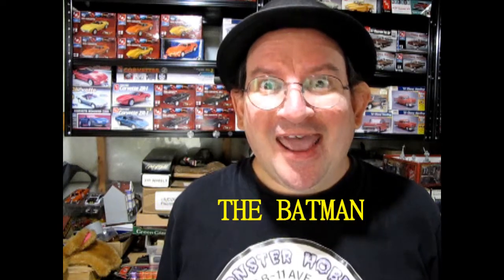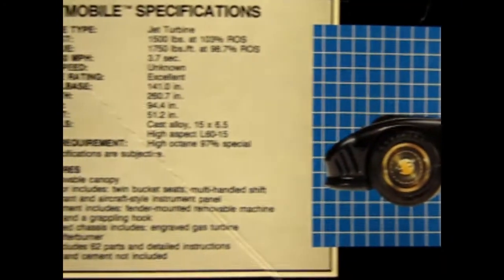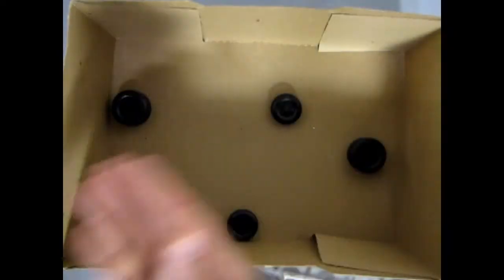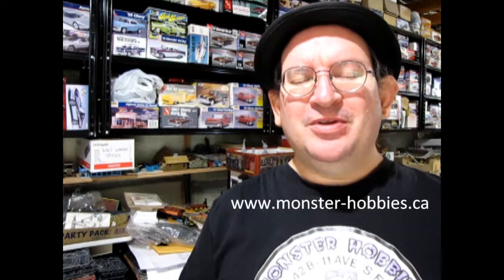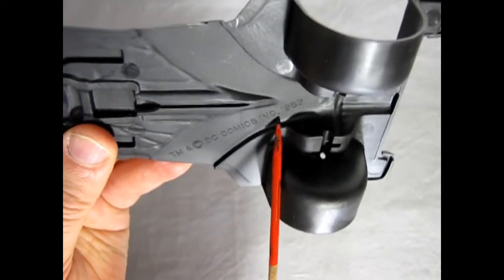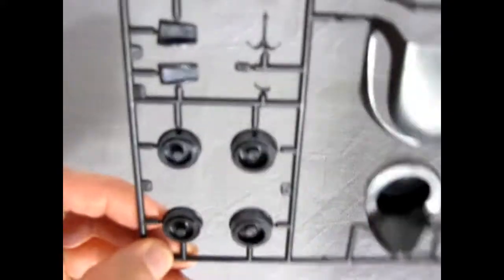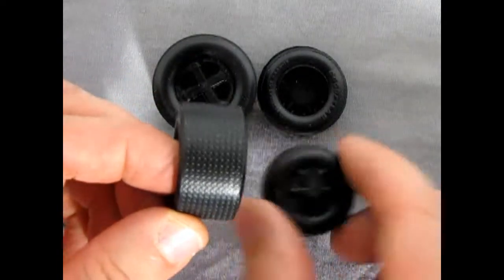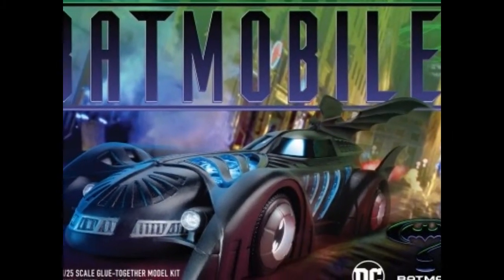Today I Show You Inside The Batman Model Car Kit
Join us today as we look at the Batman model car kit from 1989.

Video Chapters :

0:00 - Introduction
0:05 - Why did I make this video?
0:50 - Suddenly it's 1989 again!
1:16 - A look at the great box art.
1:31 - Everything came in the kit...but this.
1:38 - Let's open the lid together!
2:08 - My funny Batman story from 1989.
2:46 - A look at our instruction sheet.
3:58 - What do the plastic parts look like?
6:52 - What about the chrome, glass and tires?
7:53 - What does the model look like when you put it together?
8:40 - The video wrap-up and conclusion.

Today on the Monster Hobbies Model Car Garage, we will be looking at the 1989 Batmobile By AMT/ERTL. This is a model car unboxing video we hope you will enjoy.

I am so stoked to hear about the upcoming release of the latest Batman movie coming to theaters soon! It's called "The Batman" and boy, does it look great!

But why am I talking about a movie in a model car unboxing video? It's because I remember a time growing up in the late 1980's when another Batman movie hit the big screen. This was the first movie in a long line of gritty, dark Batman movies that have been a standard to this day.

This AMT ERTL 1/25th scale Batmobile from 1989 is precisely patterned after the movie car manufactured by George Barris Customs.

Although this mode kit is basically a curbside only model lacking a fully detailed engine, the highly accurate parts fit together to produce an exact scale replica of the surefooted 1989 Batmobile.

Power is provided by a super strong Jet Turbine with a thrust of 1500 lbs at 103% ROS and a torque of 175 lbs/ft. at 98.7% ROS.  0 to 60 speed is 3.7 seconds with an unknown top speed. Traction is provided by Goodyear High Aspect L60 x 15's mounted on the cast alloy wheels. Wheel base is a scale 141 inches with an overall length of 260.7 inches, just the right size for highway cruising and stopping crime.

Taking a look at our kit, we begin with an easy to assemble 10-piece interior that includes a bucket, two bucket seats, a four piece shift gate with shift levers for fuel mixture, throttle  and the afterburner, steering wheel, dashboard, and dash board cowl.

The rolling stock consists of the wheels, tires and wheel/tire back piece. These push on metal axles.

The chassis, front and rear suspension, engine bottom, transmission, rear differential and exhaust pipes are molded as a unit.

Body pieces include the body shell, headlights, canopy, windshield, opera windows, machine guns, machine gun hatches, grappling hook, side doors, side intake panels, intake air scoops, boost pumps, fairing and jet intake.  Out back, you get the afterburner, afterburner nozzle, a pair of oil spray nozzles, clear red stop  and turn lamps and the inner portions of the Bat fins.  The bat fins are the only pieces on this model kit that would require some body putty to fill the gaps.

The canopy is removable so you can see inside the interior cockpit.

Although this is a simple model kit, it would be good for youth transitioning from snap together models into glue and paint kits.

If you have built the 1989 AMT ERTL 1/25th scale Batmobile model car kit before, please show us your pictures on our Facebook

You may ask yourself "Where can I purchase the 1989 Batman Batmobile By AMT/ERTL?".